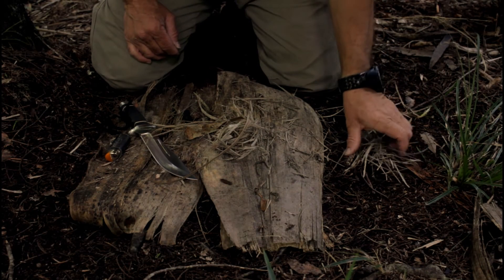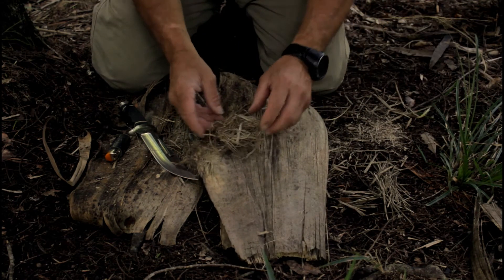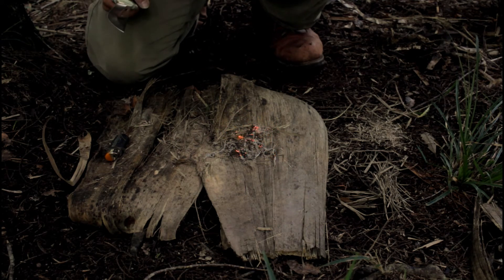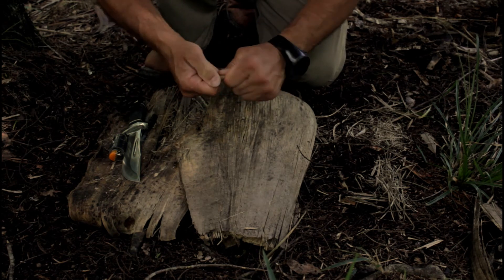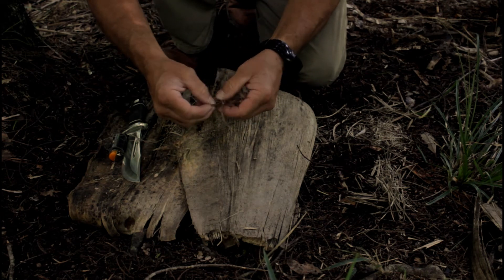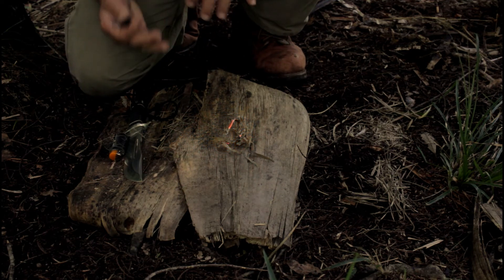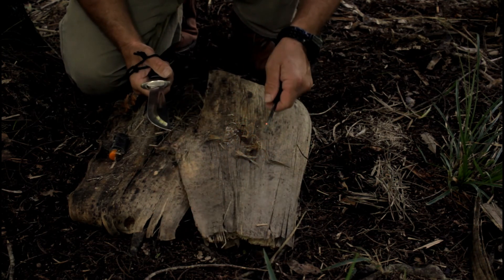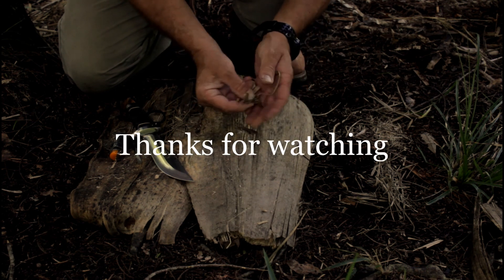Fire Lighting. Kei Kei Leaves For Natural Tinder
A quick, to-the-point video on fire starting with Natural Kei Kei
Tinder for survival and bushcraft.

Natural Tinders Kei Kei Leaves
This is the second of a four video series. It shows my experimenting with collecting and lighting natural tinder found in the bush. It also shows I need a lot of practice with my ferro rod technique lol.

I hope you all find the information useful and enjoy the video.
If you like the video please tick the like button.

Thanks guys. Dave